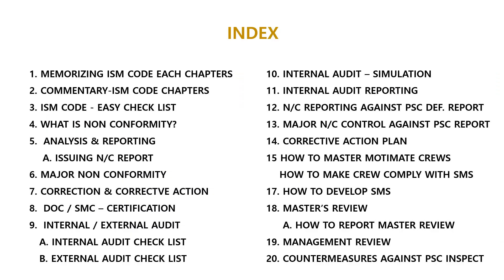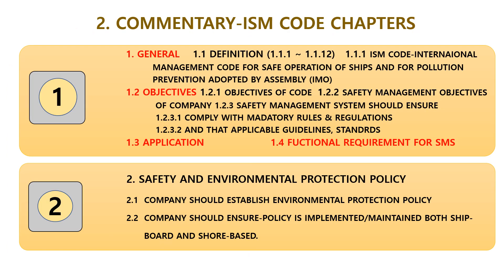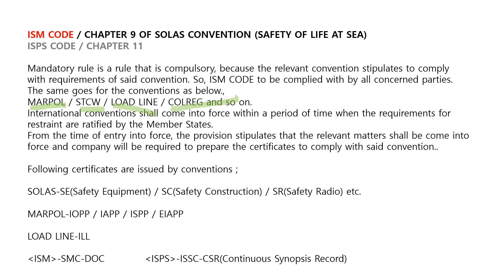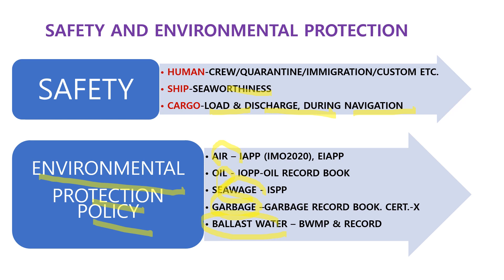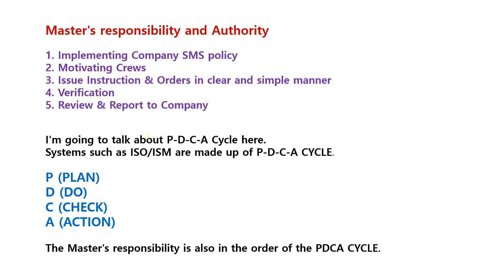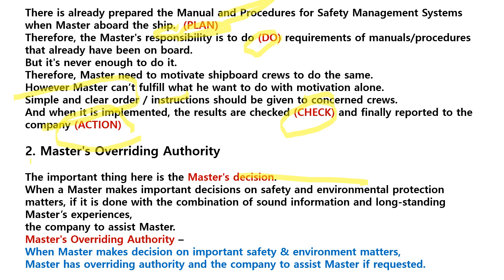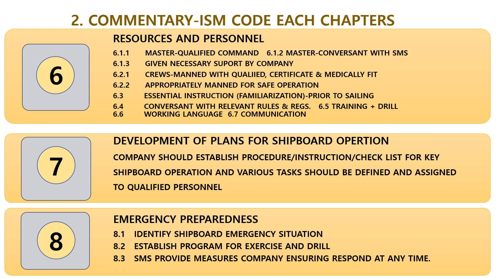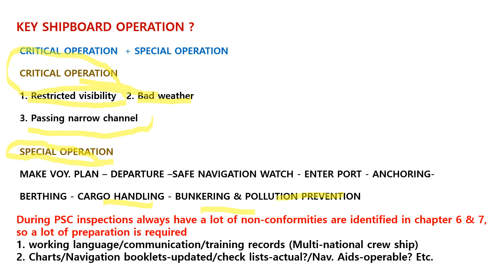ISM - FLY HIGH WITH ISM !!!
WELCOME TO JOIN MARINBOY TV.

THIS CHANNEL PROVIDE ISM (INTERNATIONAL SAFETY MANAGEMENT)
ADVANCED COURSE TO SHIPBOARD & SHORE BASED OFFICERS.
LET'S FLY HIGH WITH ISM.  THANK YOU.